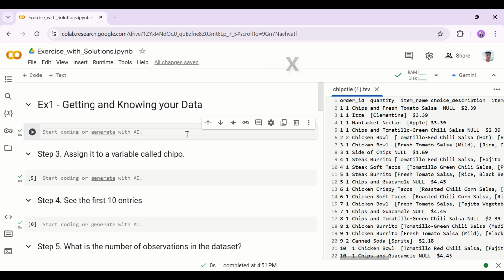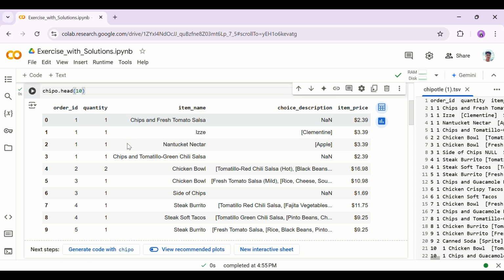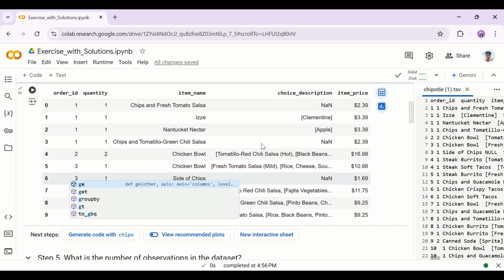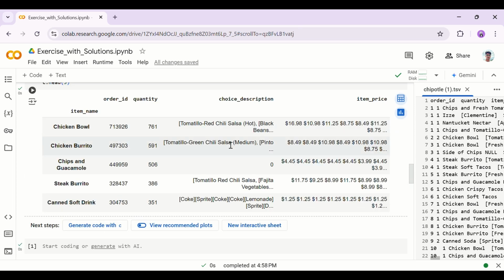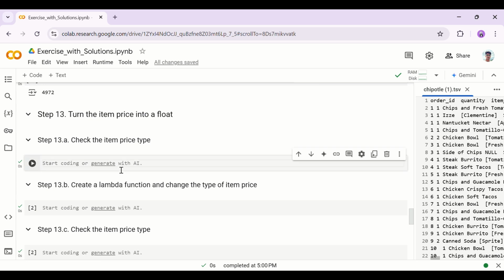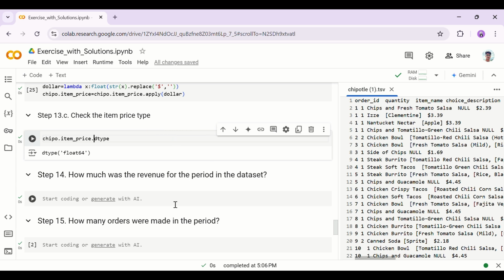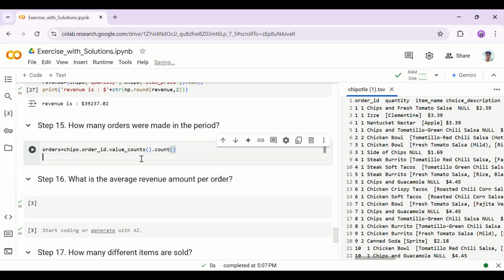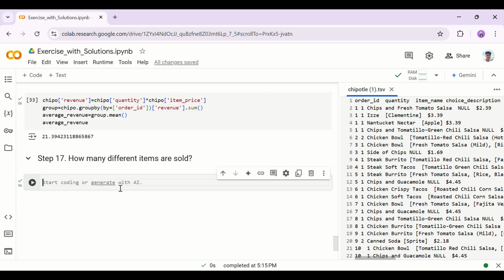Pandas Practises | Knowing your dataset (Data Analysis in Python)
In this I have shown some basic practises using Pandas Library to analyse tour Dataset and know the basic information from it ..